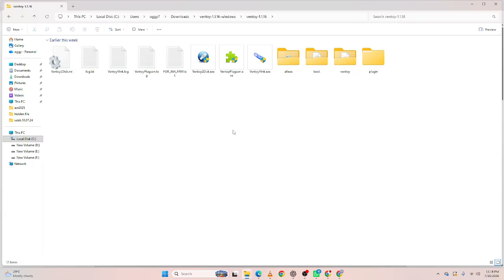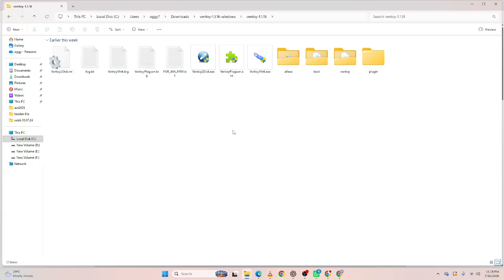How to Reset Ventoy Full Guide 2026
Want to reset Ventoy and restore its default configuration? In this Full Guide 2026, you'll learn how to reset Ventoy on Windows 10 and Windows 11 to fix boot issues, remove custom settings, restore the default boot menu, and start with a clean multiboot USB setup. Whether you're troubleshooting configuration problems, fixing plugin errors, resetting themes, or preparing your USB drive for a fresh Ventoy installation, this step-by-step tutorial covers everything you need to know. Learn how to back up your ISO files, remove or reset Ventoy configuration files, reinstall or update Ventoy, restore default settings, verify that your USB drive is working correctly, and test your bootable media after the reset. You'll also discover tips for preventing future configuration issues, improving compatibility, maintaining your multiboot USB drive, and getting the most out of Ventoy. Follow this complete Ventoy tutorial to reset Ventoy safely and efficiently in 2026.